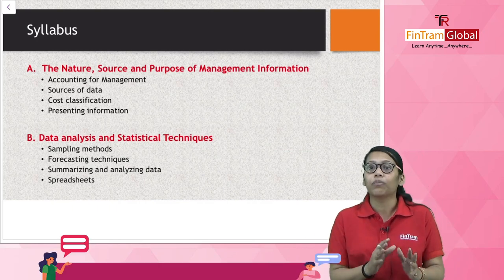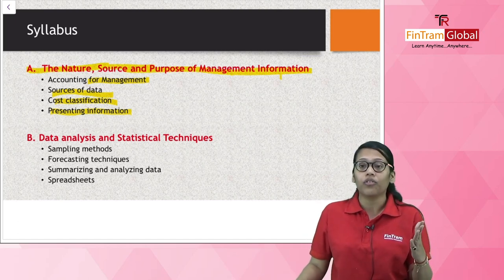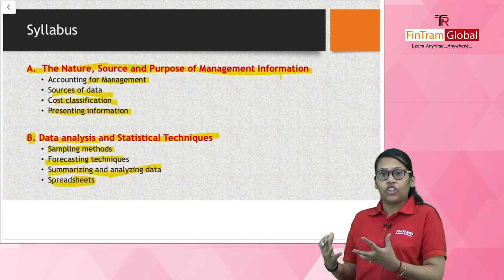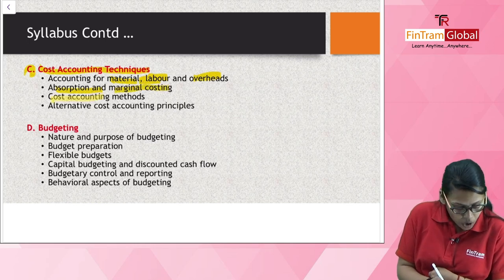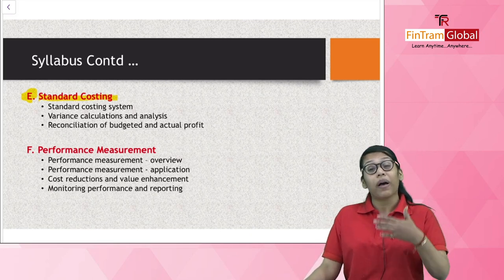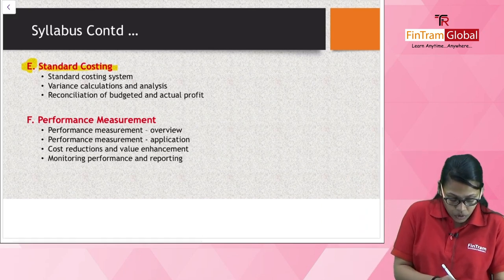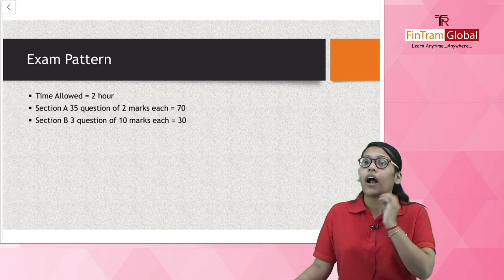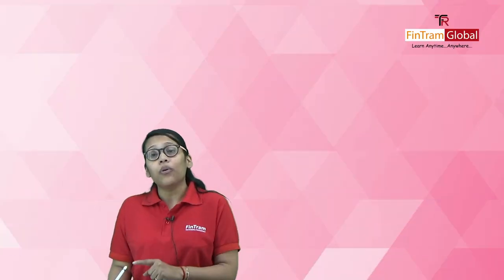ACCA Management Account (MA) | ACCA Management Accounting Orientation | ACCA F2 | Disha Maheshwari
ACCA Management Account (MA) | ACCA Management Accounting Orientation | ACCA F2 Orientation | ACCA MA Orientation  | Disha Maheshwari